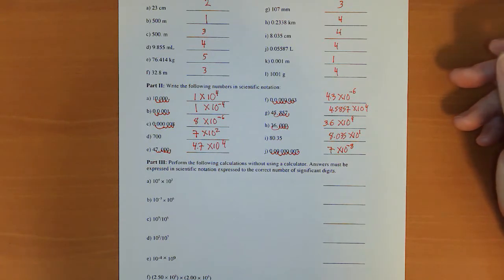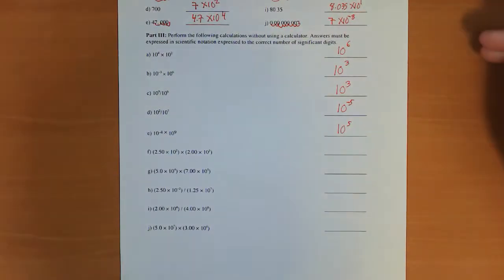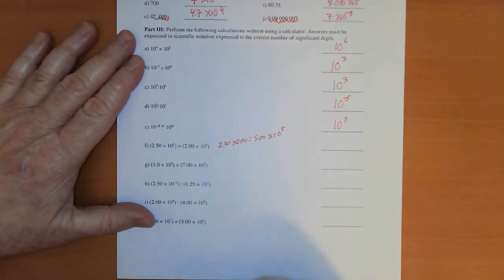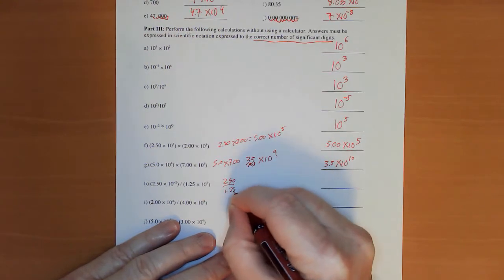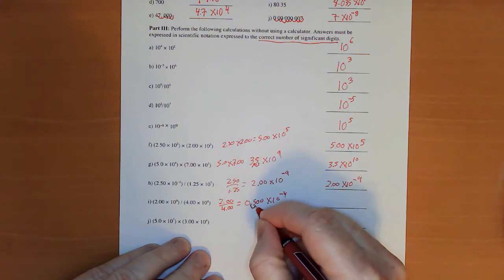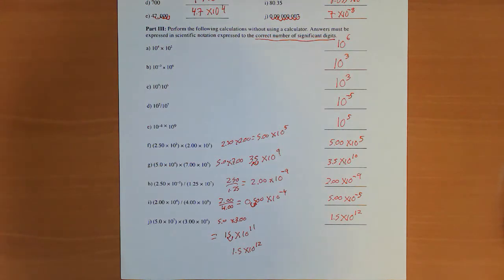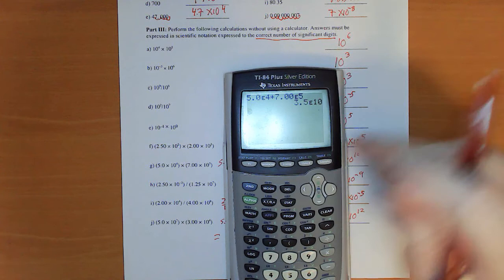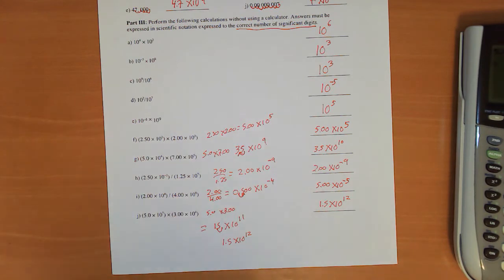Math for Chemistry #1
This is a complete discussion of the homework called Math for Chemistry Classes #1. You should go through and grade your entire assignment and make sure you understand every question. If you have any questions reach out to your teacher.